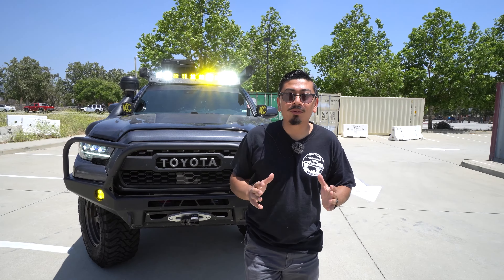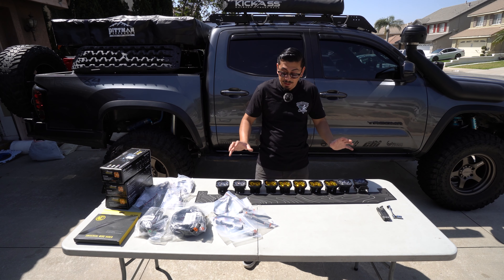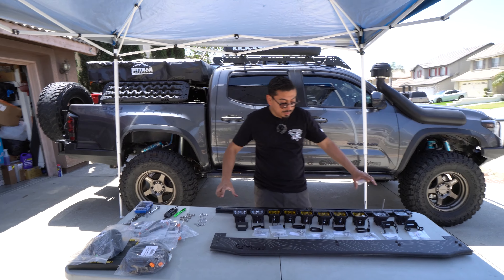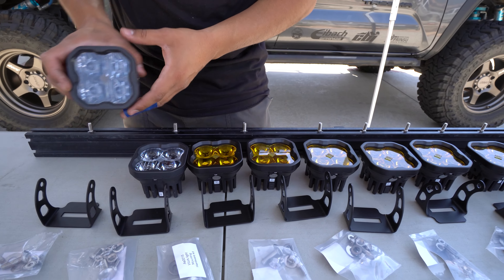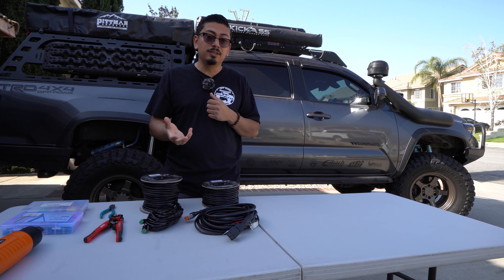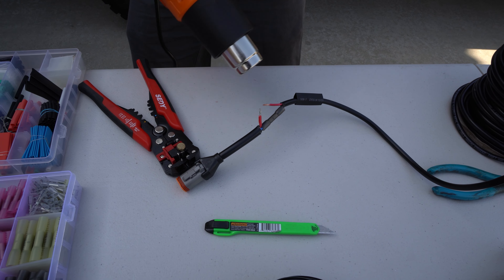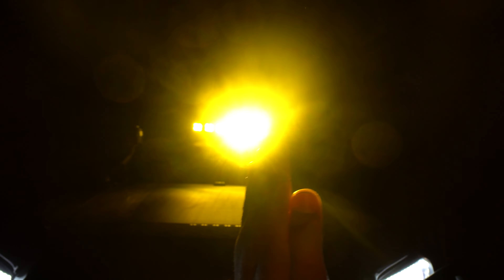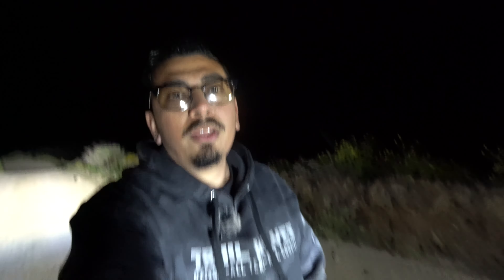How To Build A 10 ss3 Pod Diode Dynamics Roof Light Bar | One of a kind Must Watch In Depth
In today's video I install 10 diode dynamic ss3 pods onto my roof to make it a custom lightbar, I show you what you need and the steps to do it.

JesseRizo10

JesseRizo

NEED SLIDERS, BED RACKS, FABRICATION, INSTALLS ETC:
OR YOU CAN GIVE HIM A CALL:
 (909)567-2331